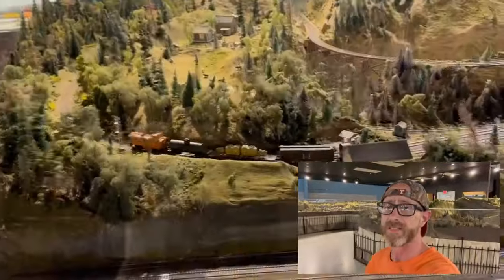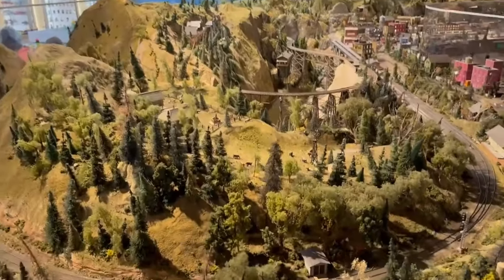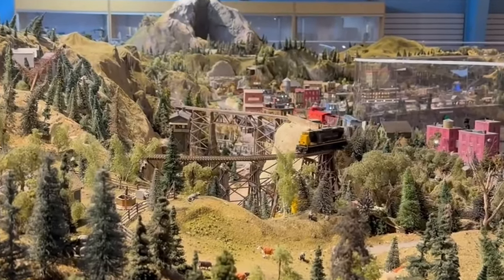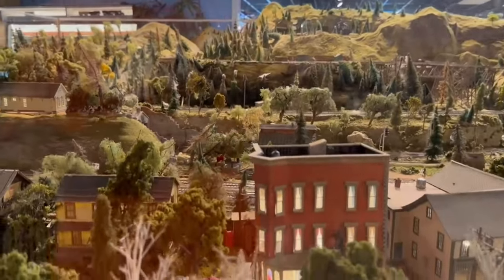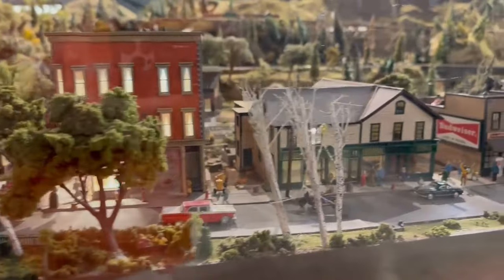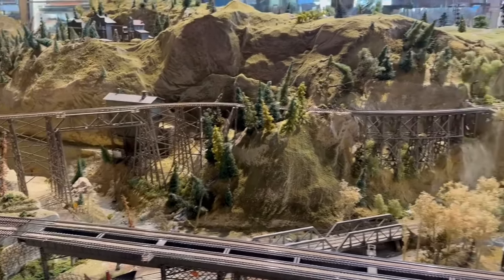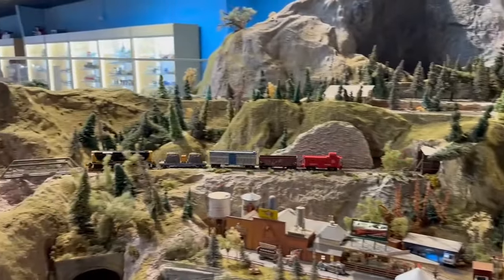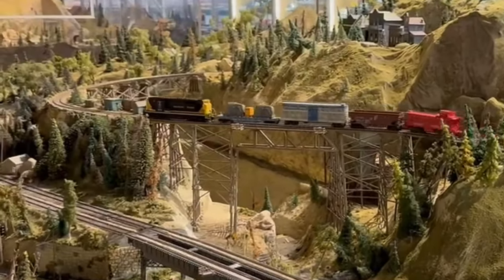HO Scale Trains Wilderness Layout in Action The World's Largest Model Railroad Museum Traintastic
This video is part of a playlist showcasing detailed tours of the world's largest model railroad museum, Traintastic.

In this video, we explore the HO scale layout modeled after the Minnesota wilderness, featuring several small towns. This layout is considered the nicest in the entire museum. Join us as we take an in-depth look at the intricate details and impressive craftsmanship of this remarkable layout.

The Iron Horse Model Railroad is a YouTube channel featuring my N Scale Model Train layout, the Iron Horse Route. Those interested in modeling, engineering, automation, electronics, graphic design, art, sculpting, and/or railroad history will enjoy the videos produced here.

All of the models you see on our layout or in our videos are offered on sale on ETSY at the 'Iron Horse Hobbies SMK' and are custom designed kits by AJ and myself. We currently have 18 pre-designed kits (links are below) and can also do custom kits from a picture. We are also able to do kits that need to fit in unusual situations. Have some unused space? Send me a picture. We can fill it. We can make buildings dissolve into walls.

Etsy Store

Ebay store

1. Showcase Miniatures 29 – 34 Coupe – N Scale Kit

2.  Showcase Miniatures 41 – I Type MOW – N Scale Kit

3.  Showcase Miniatures 39 – Flatbed “I” Type – N Scale Kit

4.  Peco N scale Code 80 Flex

5.  Kato f7 a & b n scale
6. Northwest Short Line - The Chopper II -- 7 x 7" 17.8 x 17.8cm Base

7.  Woodland Scenics FS639 Static King

8.  Kato N 1060425 F7 A/B Diesel Set, Canadian National #9080/9057

9.  CMXN N Scale Products Clean Machine Track Cleaning Car (Brass) CMX Products # 226-CMXN

10.   Resin Printer